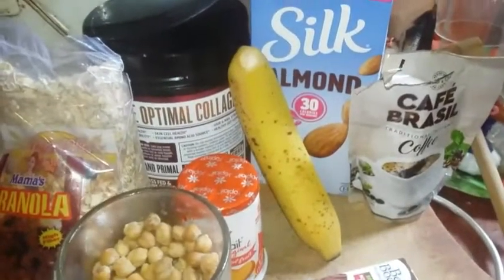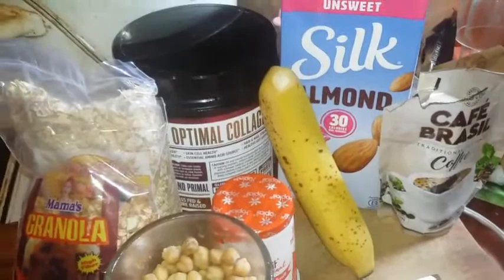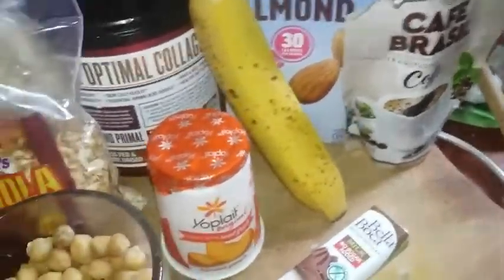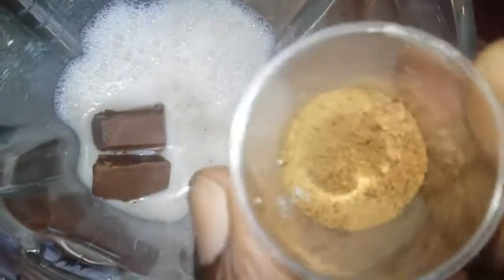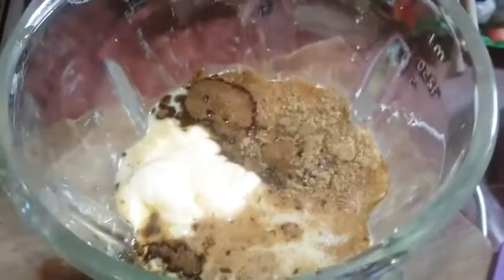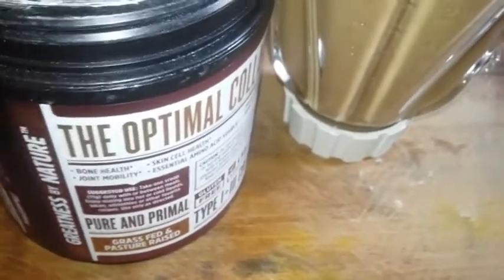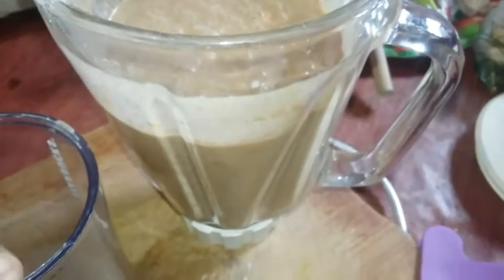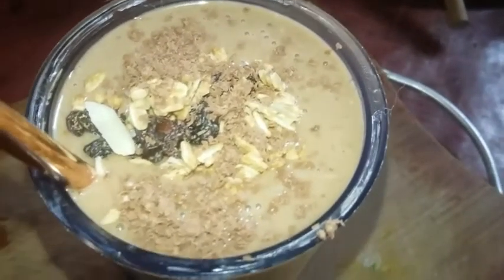Protein health, shake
milk , bananas. ,yougart ,chocolate,  coffee , rolled ,ots, spices , healthy belly full  flat Tommy,  drink